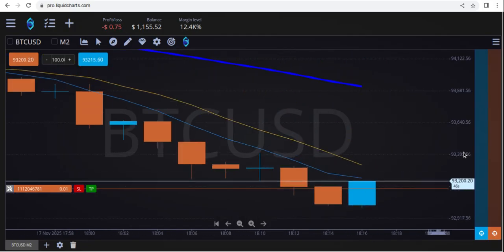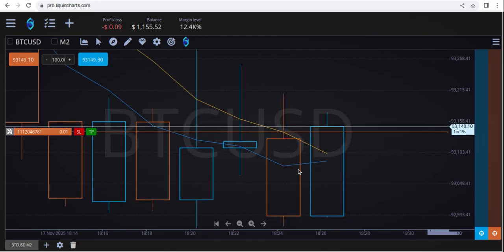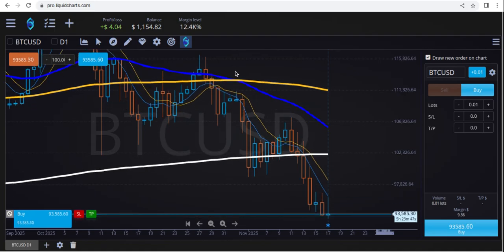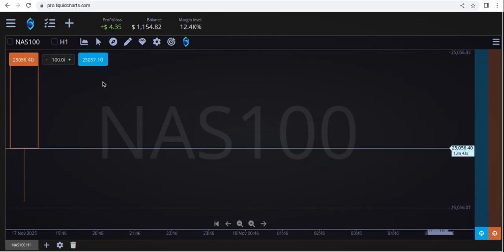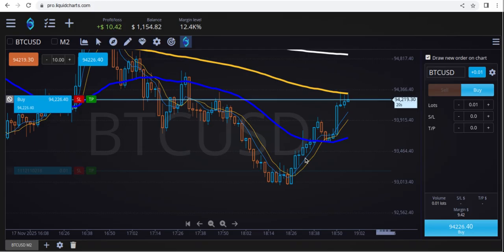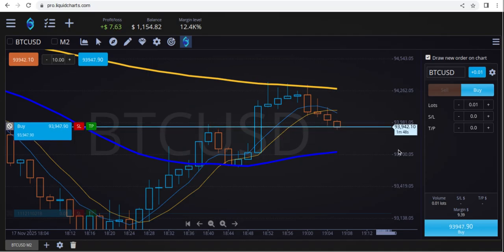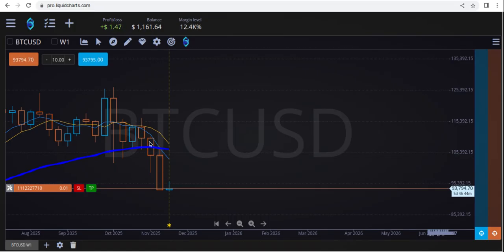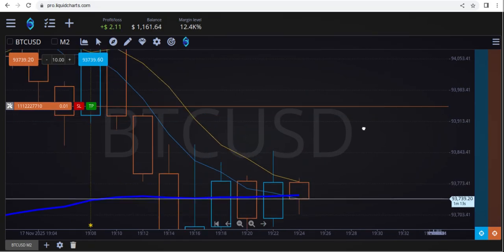BTC Moving Average Crossover System: Instant Alerts + Complete Strategy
I recorded this with head phones so you couldn't hear the alerts, but it work.